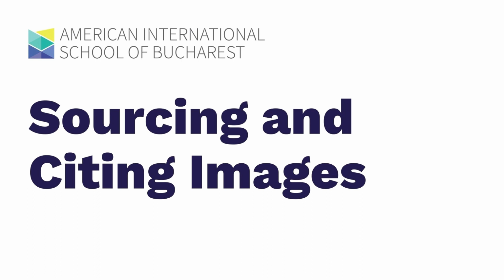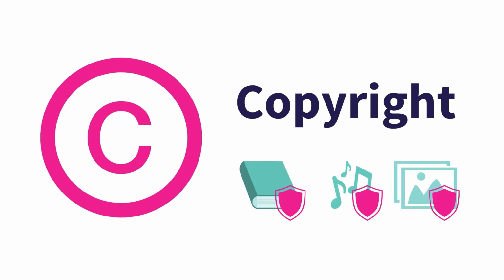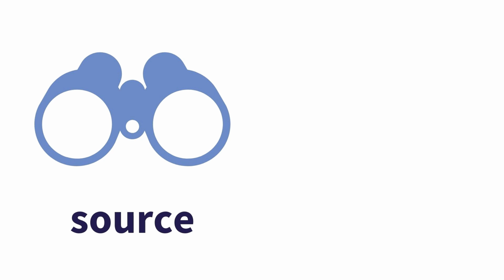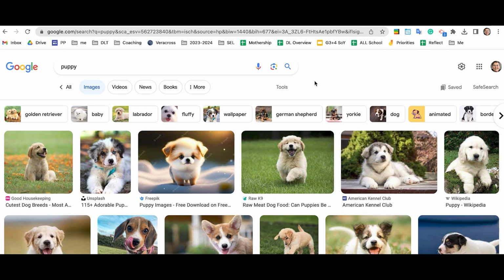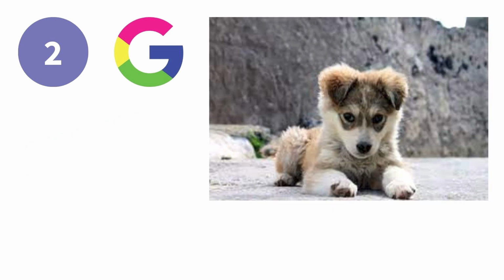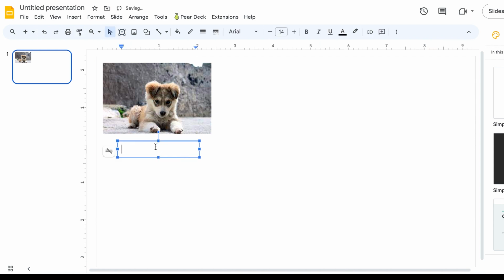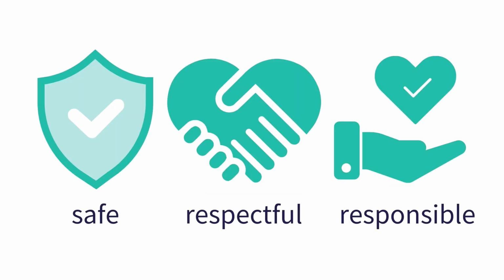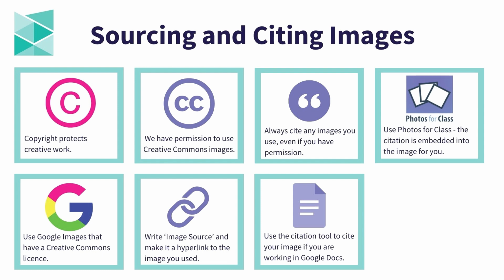Sourcing and Citing Images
This video was created for Grades 4 and 5, and can be used with other grade levels in the school. It explains how students can ethically source and cite images they use in their work.

0:00 Introduction
0:32 WHY - Explaining Copyright
1:29 Sourcing images
3:00 Citing Sources
4:02 The BEST way to source an image
4:25 Summary